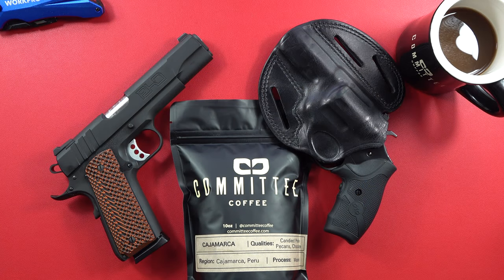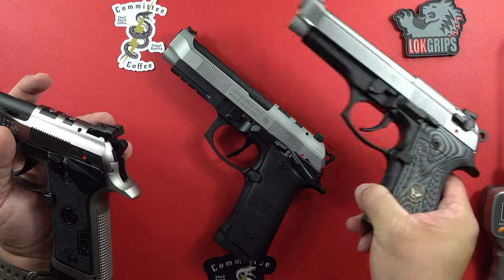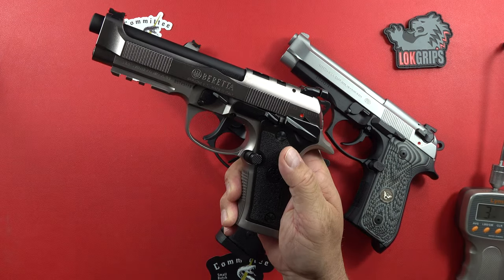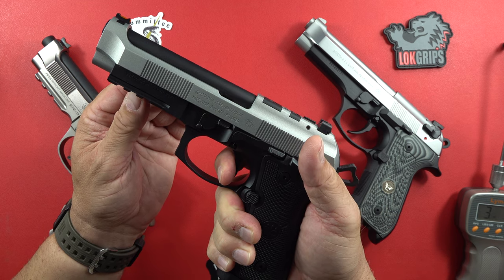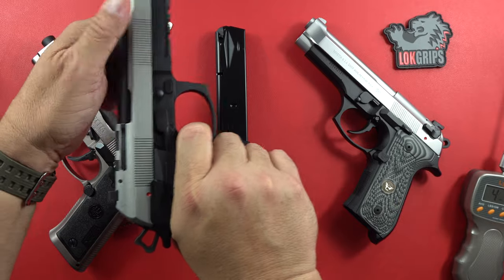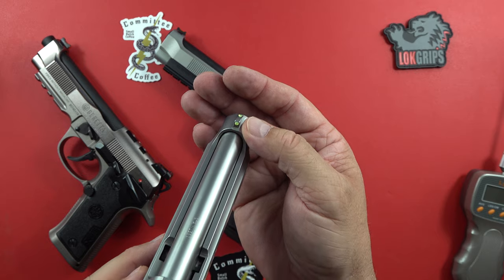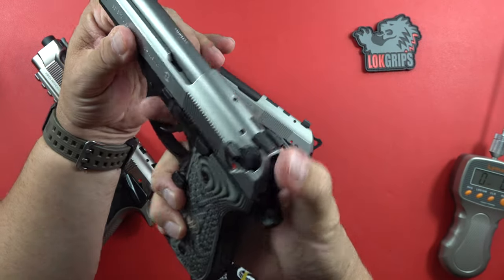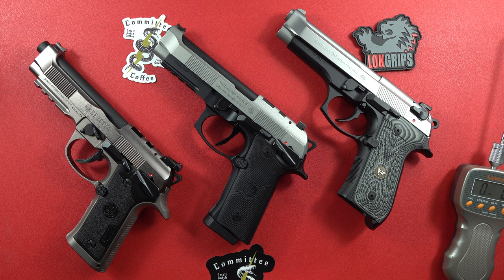Beretta 92 trifecta | Triple Threat!